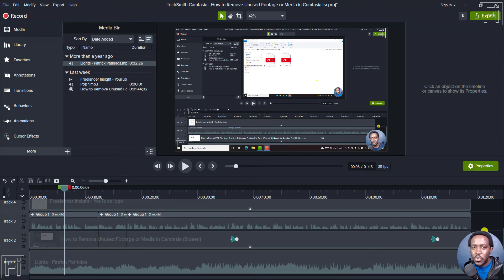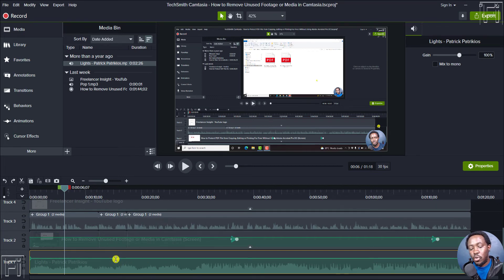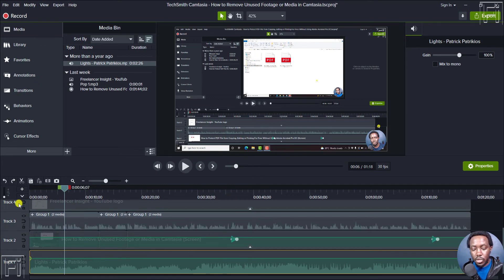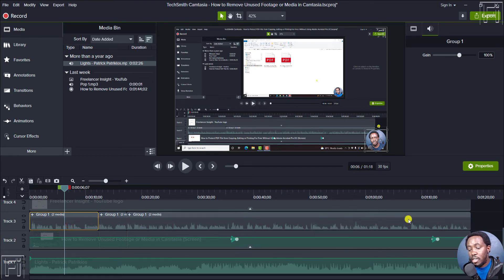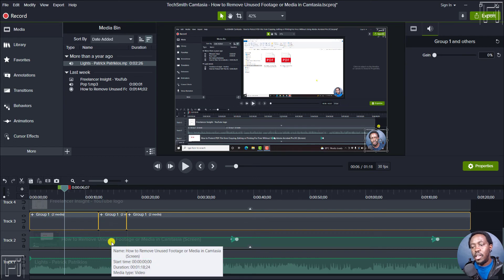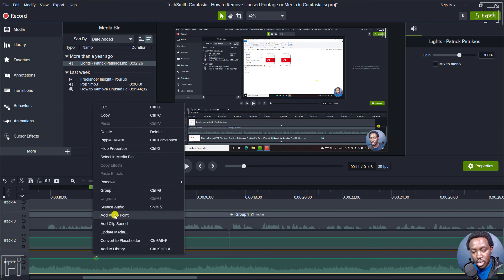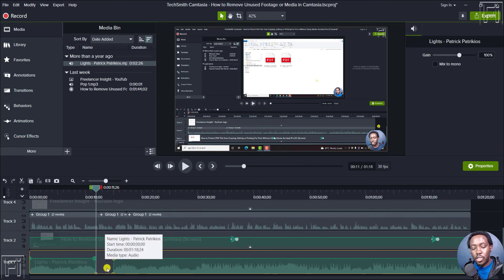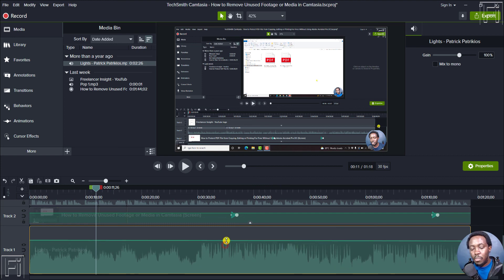How to Silence Audio or Part of an Audio File in Camtasia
In this video, I'll show you How to Silence Audio or Part of an Audio File in Camtasia. Try Camtasia 2021

Thanks!